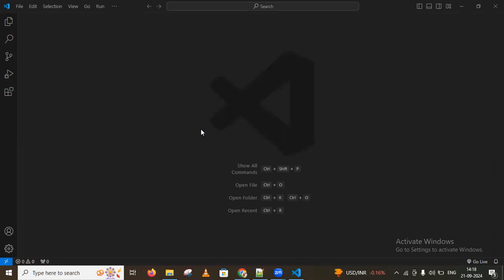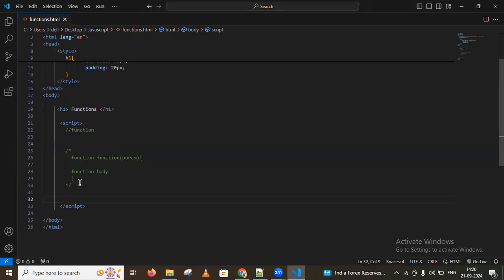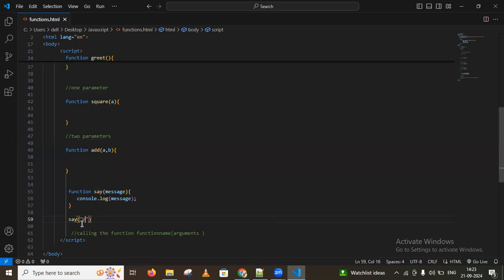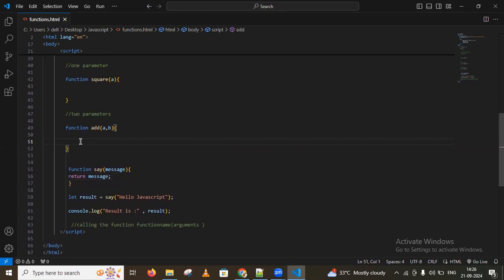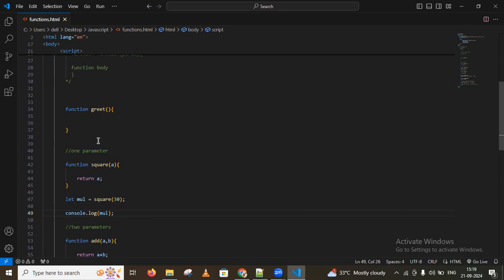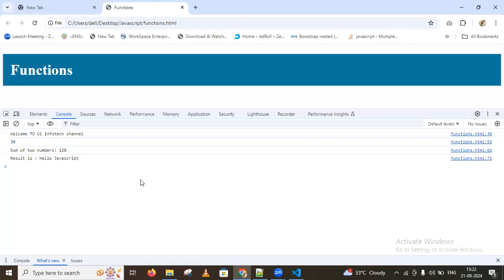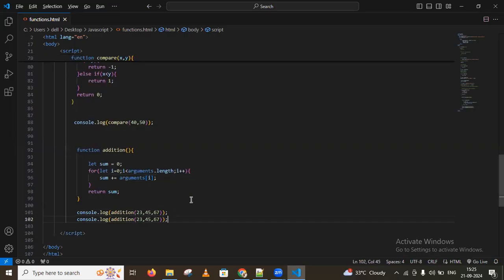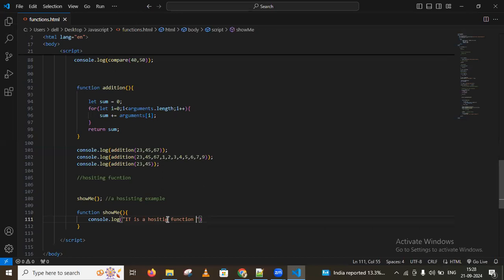Master JavaScript Functions: A Complete Guide | JavaScript Crash Course UI Infotech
In this video, we dive deep into JavaScript Functions, one of the core building blocks of the language. Whether you're a beginner or looking to strengthen your JavaScript skills, this tutorial covers everything you need to know about functions and how to use them effectively in your code.

🔹 What You'll Learn:

What are Functions in JavaScript?
Types of Functions: Named, Anonymous, and Arrow Functions
How to Create and Call Functions
Parameters, Arguments, and Return Values
Function Expressions vs Declarations
By the end of this tutorial, you’ll understand how to leverage functions to write cleaner, more efficient code.